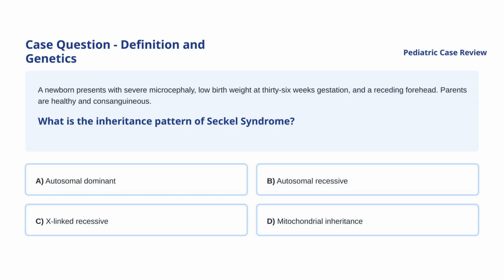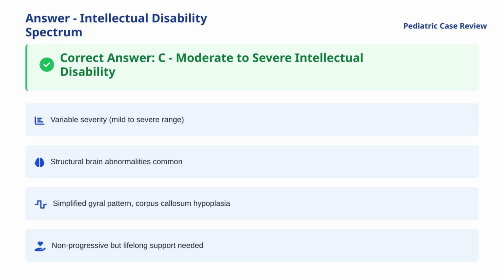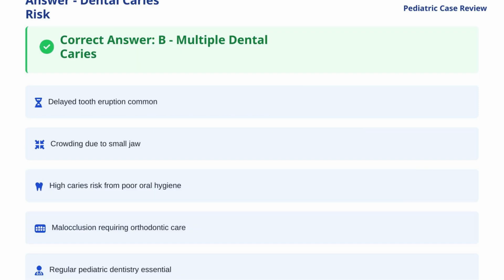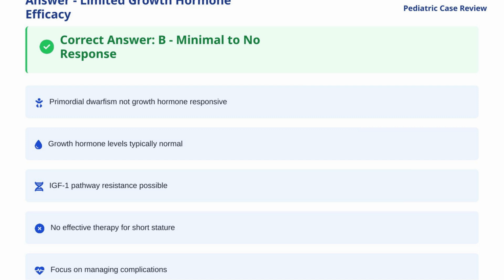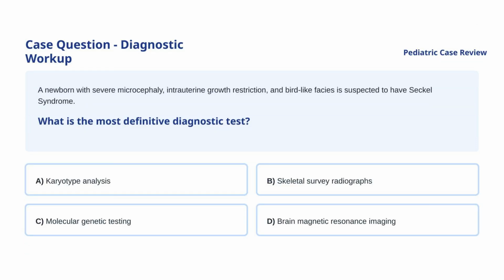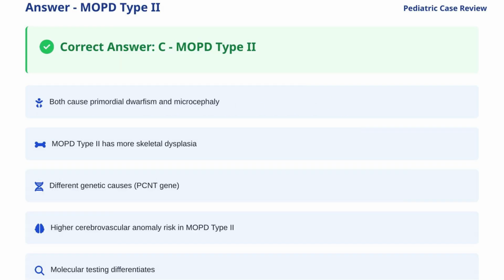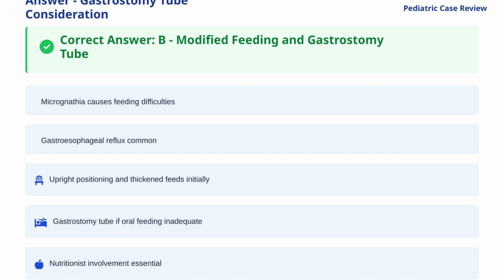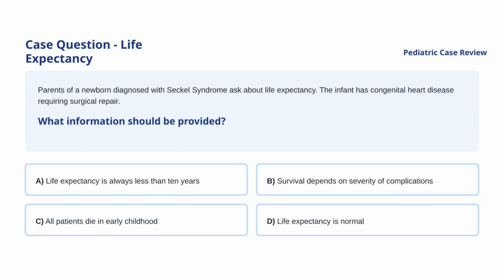Seckel Syndrome Explained with Cases: Diagnosis, Management & Complications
In this video, we explore **Seckel Syndrome**, a rare genetic disorder characterized by growth retardation, microcephaly, and distinctive facial features. Through interactive, case-based questions, this lecture guides you step-by-step through clinical presentation, diagnostic evaluation, treatment approaches, and potential complications associated with Seckel Syndrome.

Each section has been carefully structured to help medical students, pediatric residents, and healthcare professionals strengthen their clinical reasoning and deepen their understanding of this rare condition.

Don’t forget to leave your questions or thoughts in the comments below!